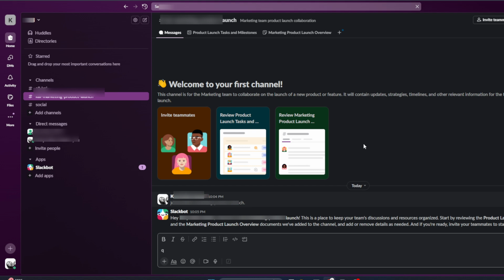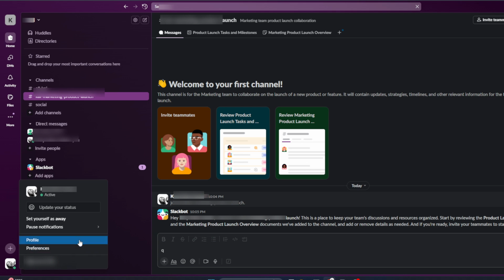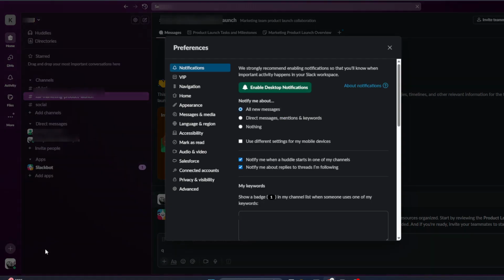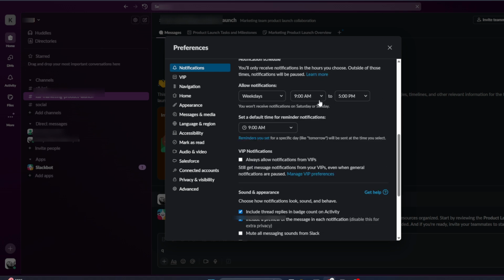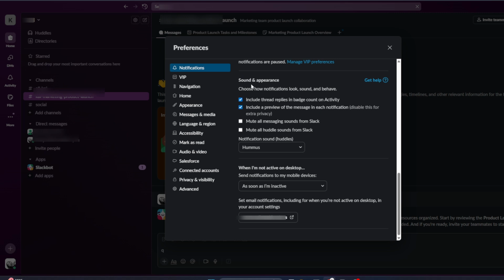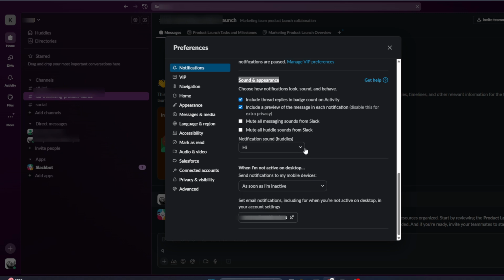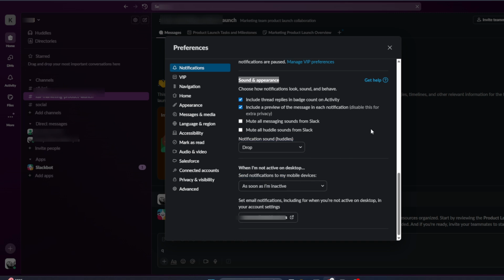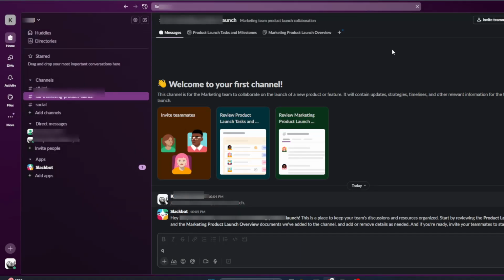How to Customize Your Alerts Notification in Slack | Quick Guide 2026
Today we cover how to customize your alerts and notification settings in Slack for a better workflow.